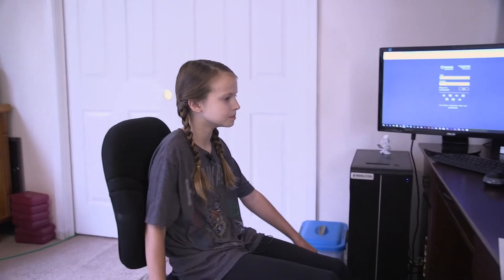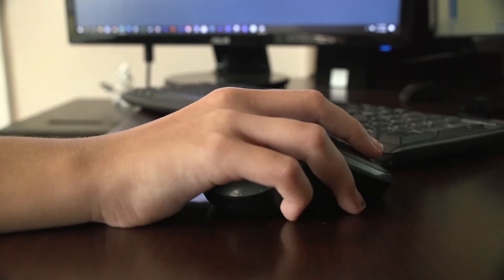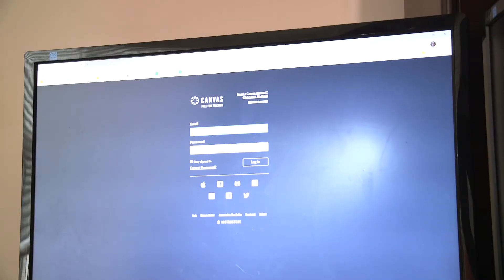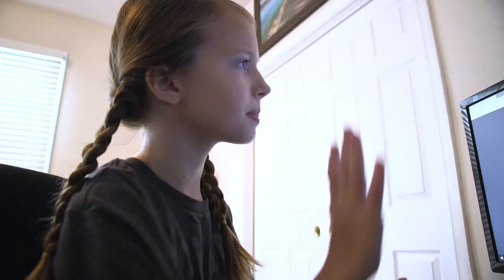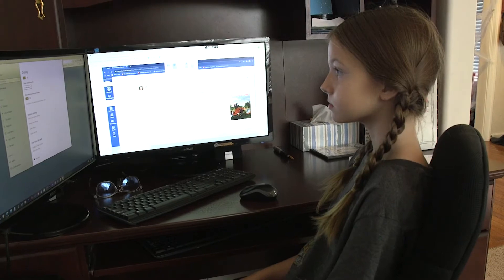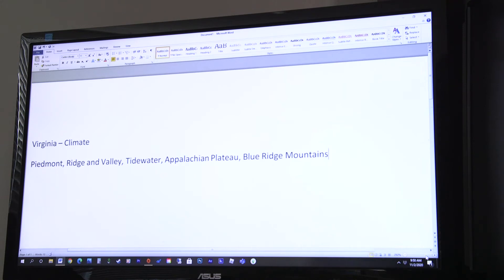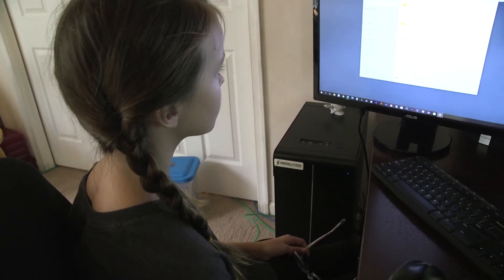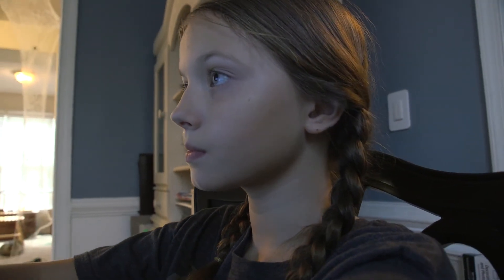Tech Tips #3 - Virtual Learning Ergonomics